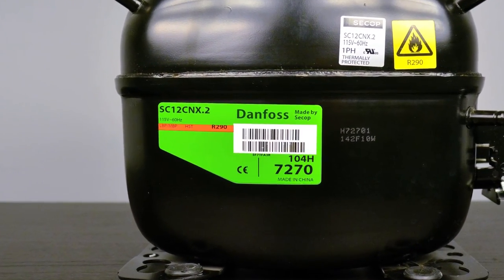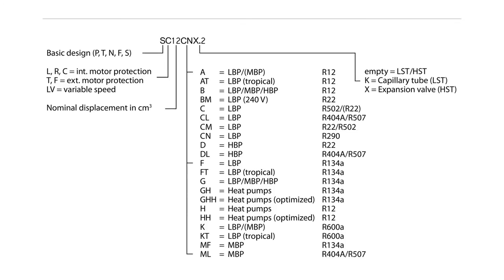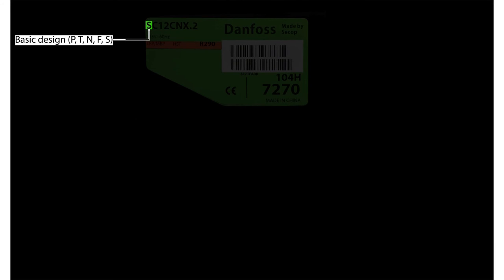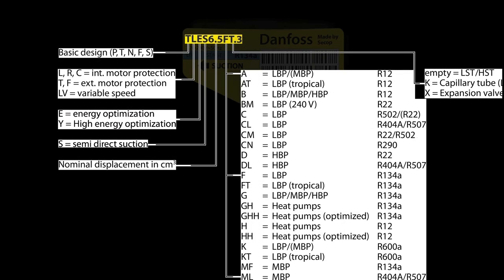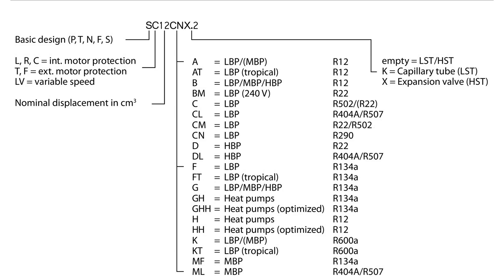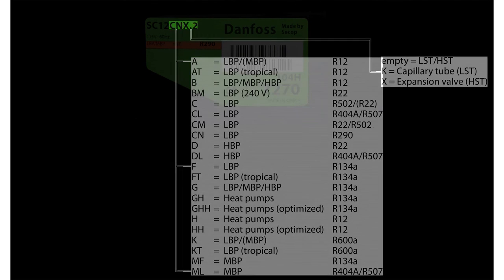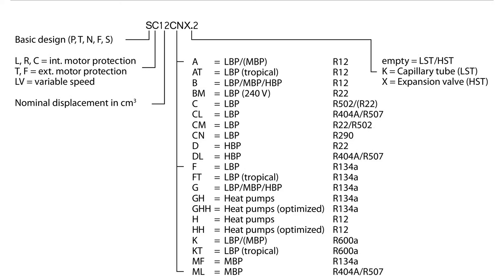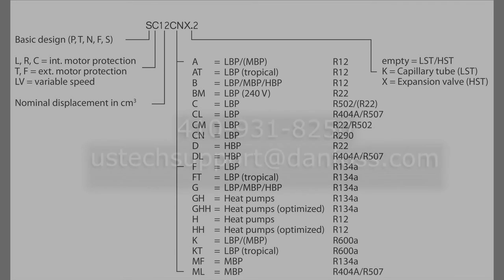What is your model number telling you? Danfoss nomenclature for fractional compressors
The nomenclature for Danfoss Fractional Compressors help you select the product that's right for you.  Watch this video to learn what your model number is telling you.